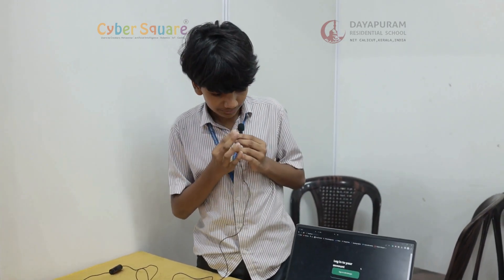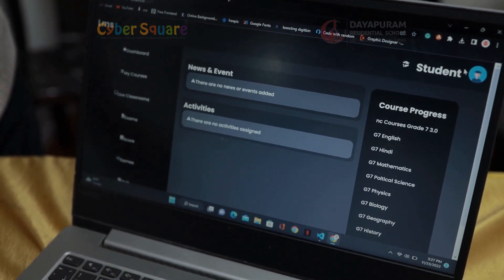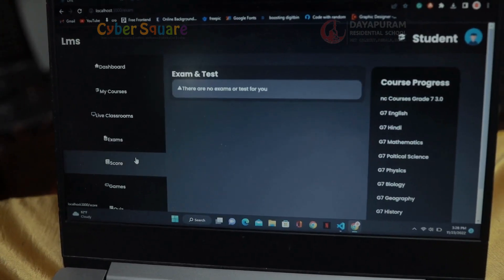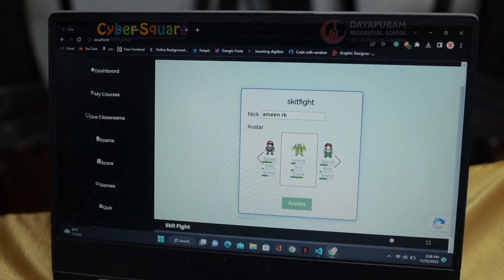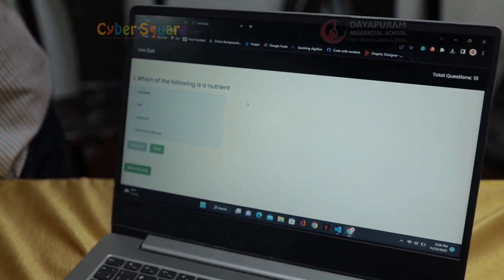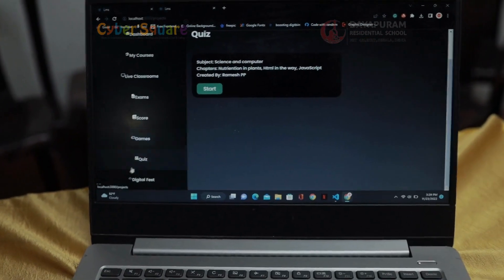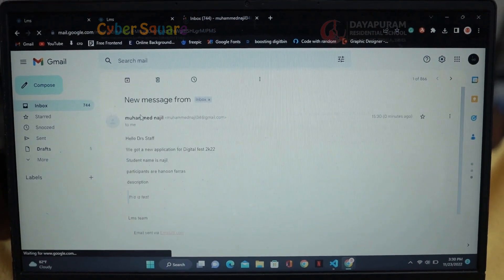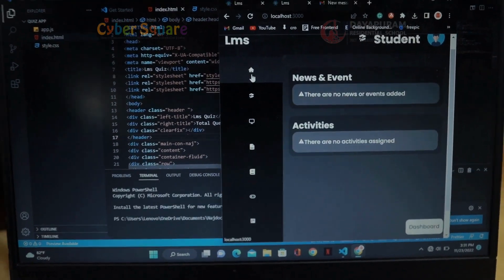LMS for Digital Fest project | Cyber Square Digital Fest 2022-23: Coding, AI, Robotics & IoT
A "learning management system (LMS) for Digital Fest" is a software application used to plan, implement, and assess Digital Fest. Which provides an instructor with a way to create and deliver content, track student progress, and manage communication, all in one place. Additionally, an LMS can facilitate communication between students and instructors, as well as among students, helping to create a more engaging and collaborative learning environment.

Welcome to Cyber Square Digital Fest 2022-23 at Dayapuram Residential School! The CS Digital Fest is an excellent venue for talented students to showcase their outstanding projects. From smart devices to innovative mobile apps, these projects demonstrate the creativity and technical skills of the next generation. Take a look at the video  to visualise the amazing project our students have accomplished. We are so proud of them and can't wait to see what they accomplish in the future.